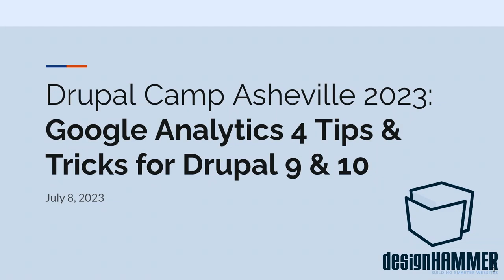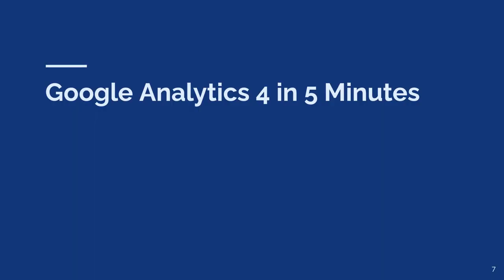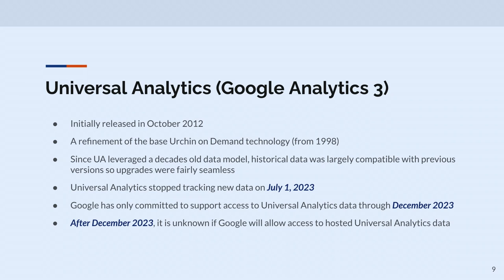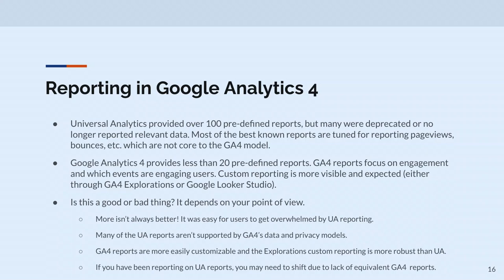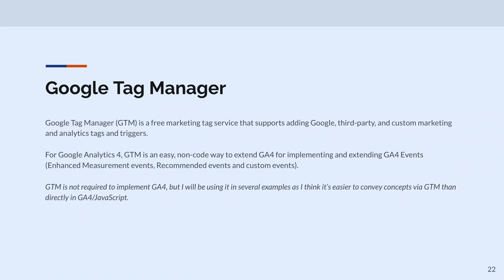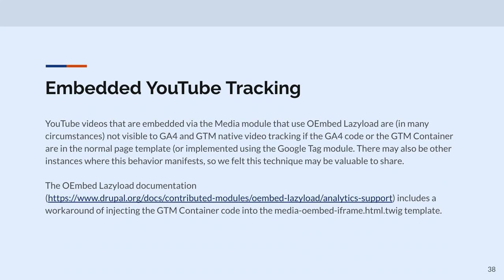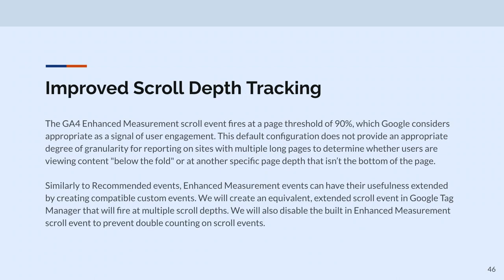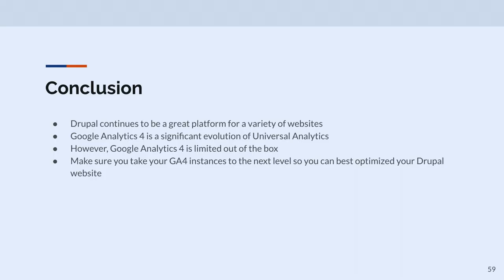Google Analytics 4 Tips and Tricks for Drupal 9 & 10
Google replaced Universal Analytics (UA) with Google Analytics 4 (GA4) this month, which delivers an updated analytics model and expanded capabilities over Universal Analytics.

If you have not already made the transition to GA4 from UA, now is the time! In this session, we will outline the high-level changes between UA and GA4 as well as how to leverage Google Tag Manager to get the most out of GA4 on your Drupal 9 & 10 website, including tracking embedded media, webform submissions, and scroll depth.

Stephen Pashby of DesignHammer